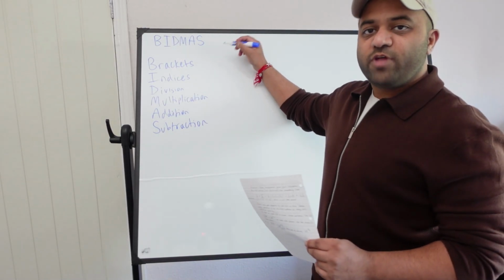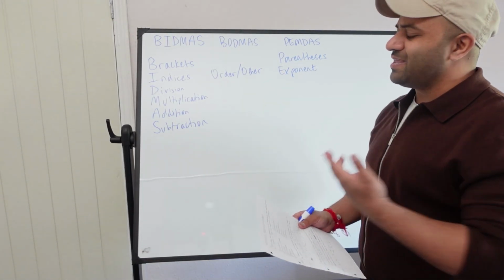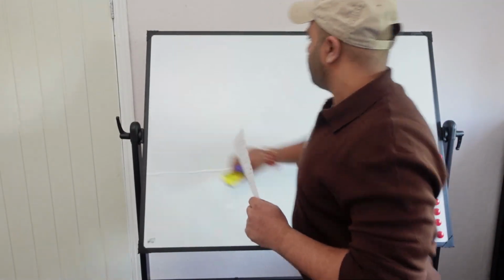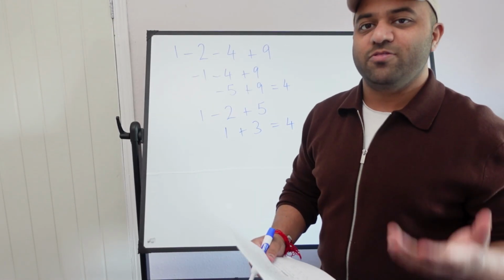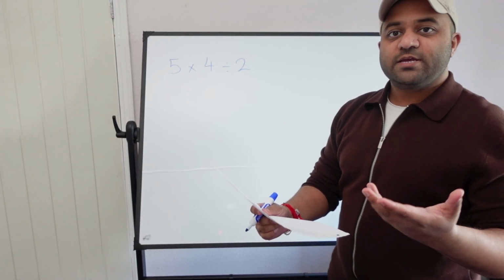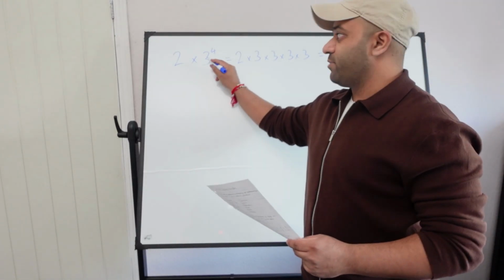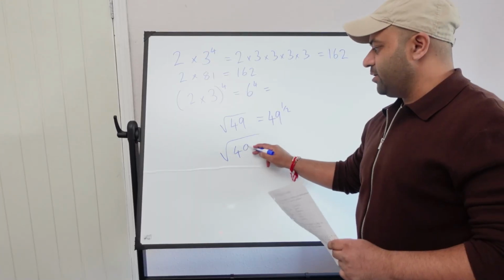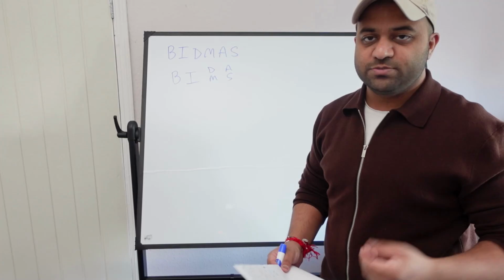BIDMAS/BODMAS/PEMDAS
In this video we cover the acronym of BIDMAS, BODMAS and PEMDAS. First why the operations are ordered in this way then go over a few examples of why multiplication and division can be swapped as well as addition and subtraction.

0:13 What are BIDMAS/BODMAS/PEMDAS?
2:46 Addition and Subtraction
4:59 Multiplication and Division
6:47 Powers/Indices/Exponents